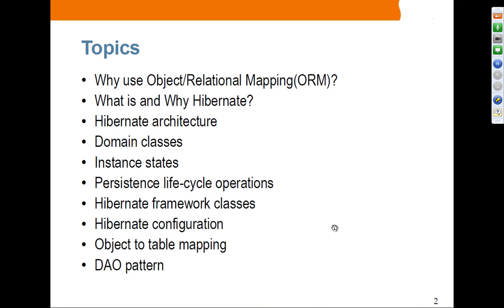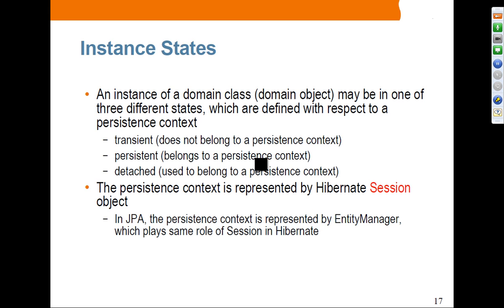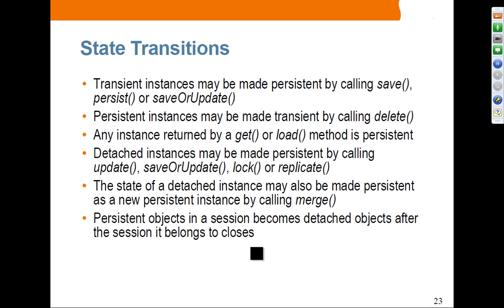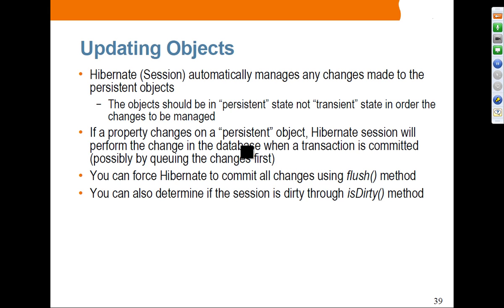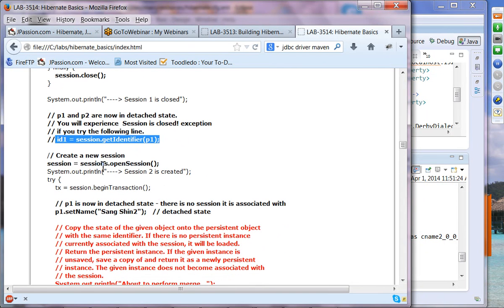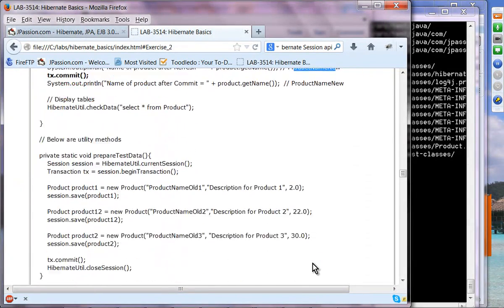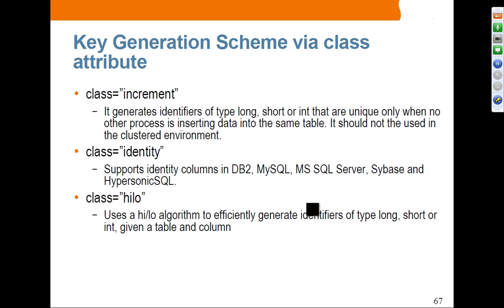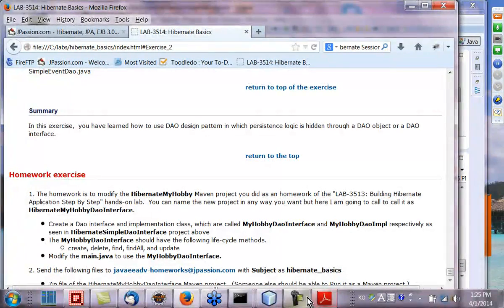Hibernate Basics (from JPassion.com)